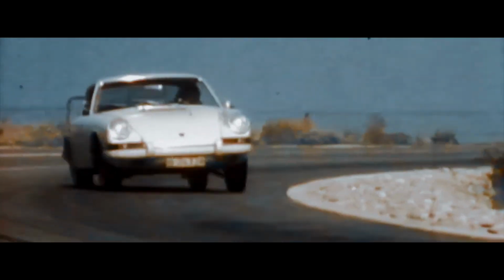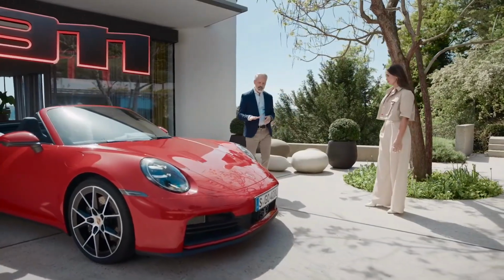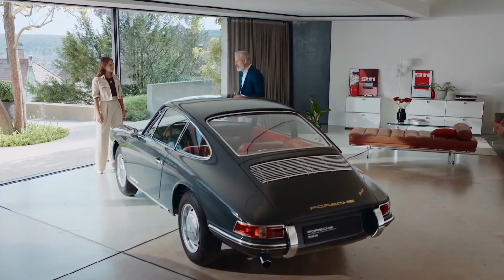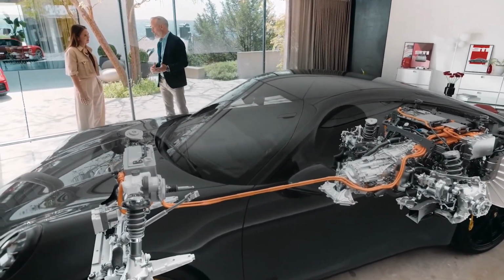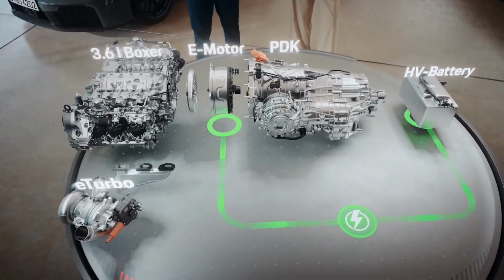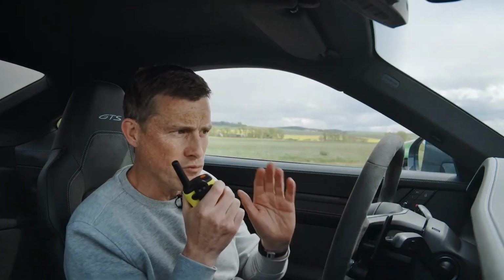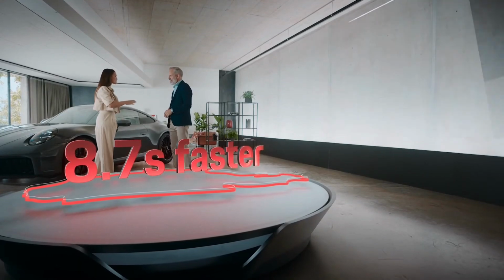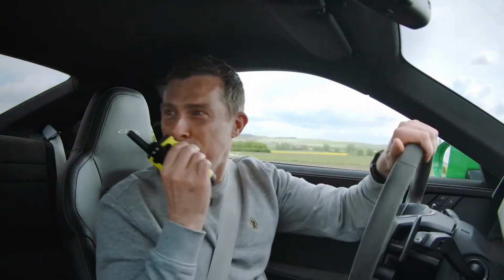New 2025 Porsche 911.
Introducing the New Porsche 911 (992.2)